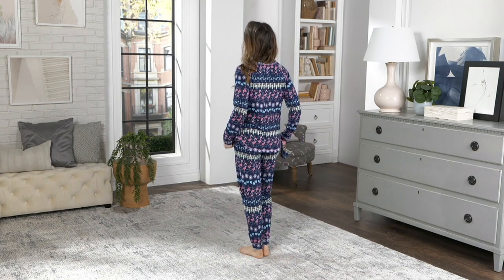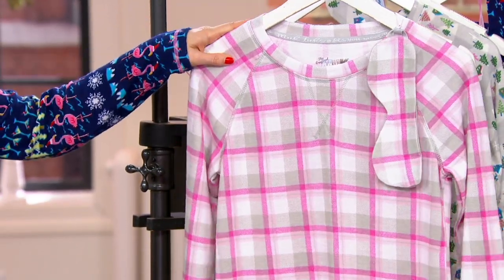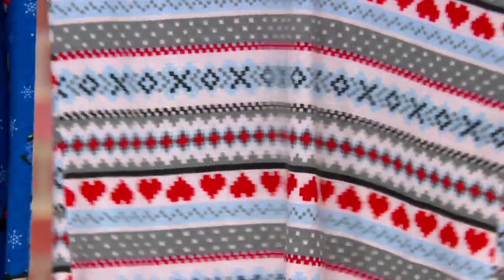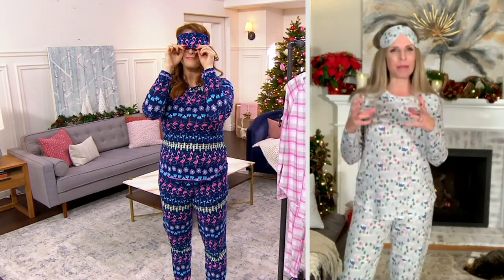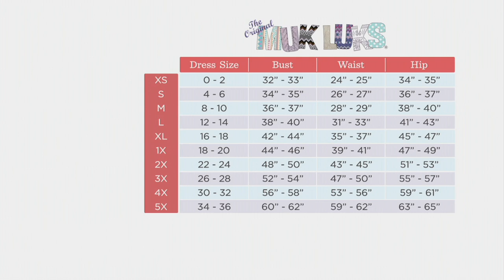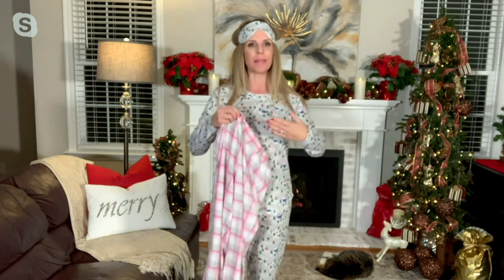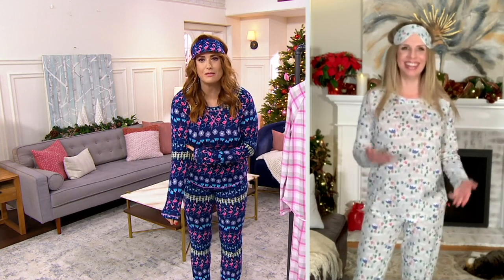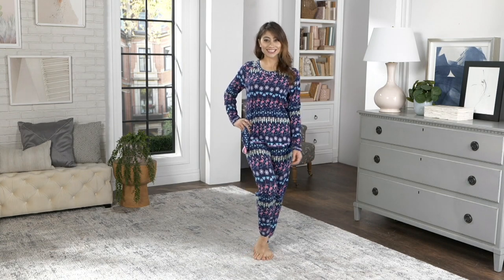MUK LUKS Hacci Knit Novelty PJ Set with Eye Mask on QVC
MUK LUKS Hacci Knit Novelty PJ Set with Eye Mask

The playful holiday print that covers this plush pajama set will surely make you smile. Sleep in heavenly peace (with the included eye mask) and wake up in comfort and joy. From MUK LUKS.